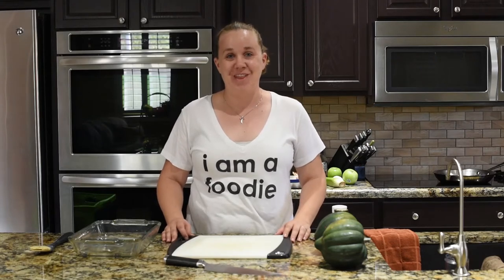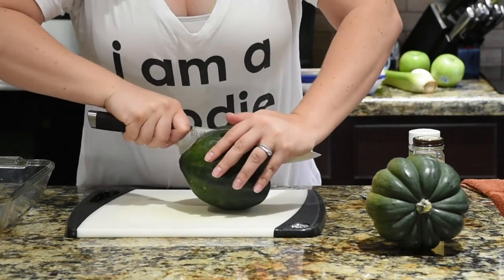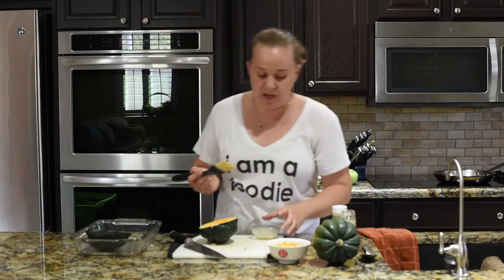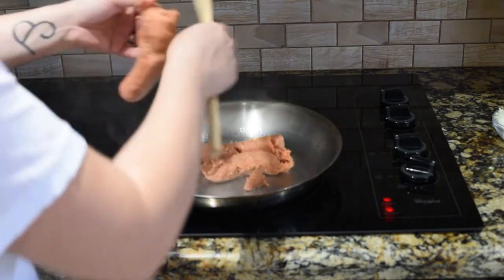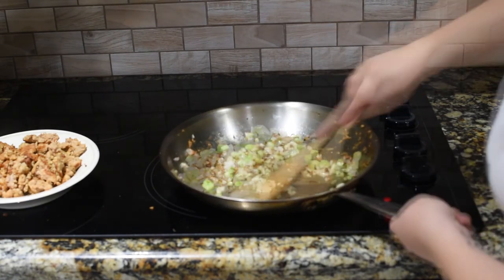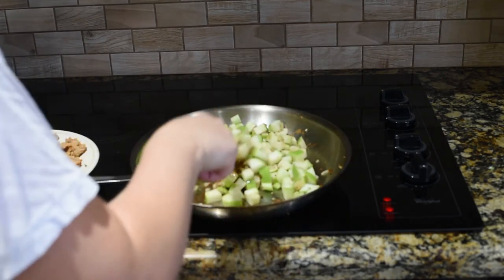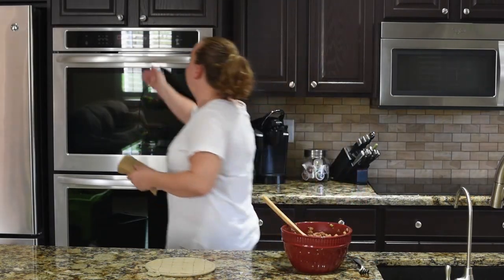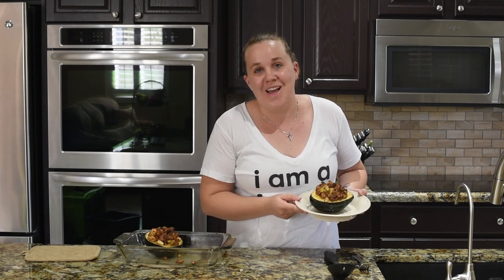Sausage and Apple Stuffed Acorn Squash